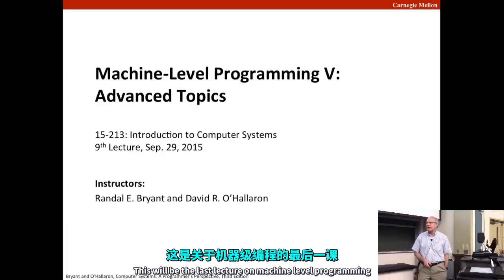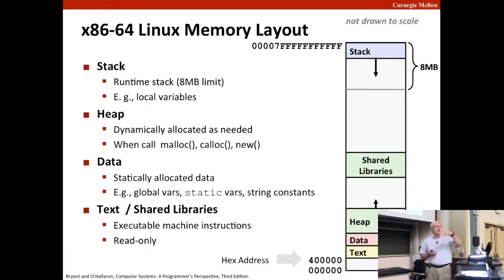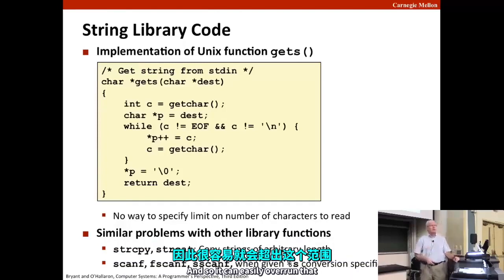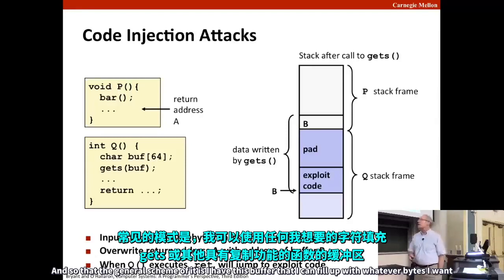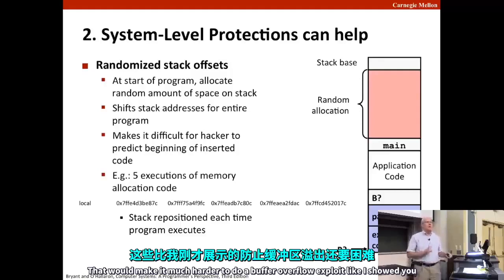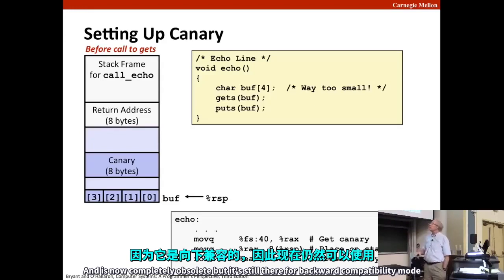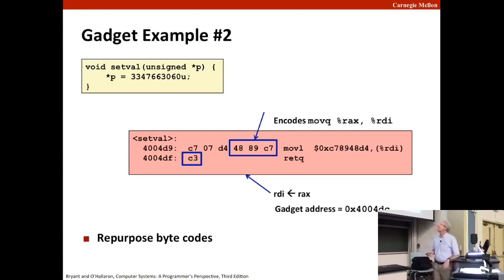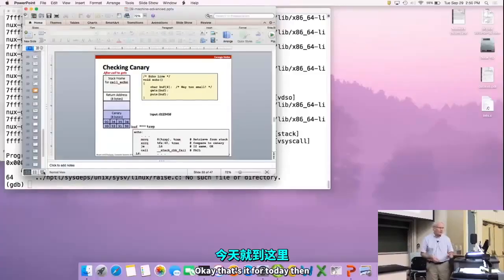CMU 15213/15513 CSAPP 深入理解计算机系统 Lecture 09 Machine Level Programming V Advanced 中英字幕